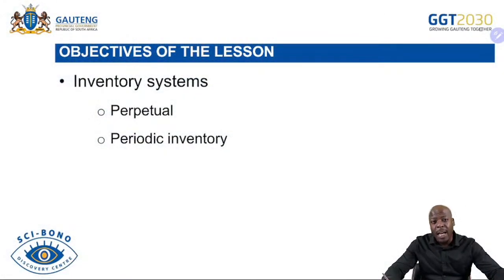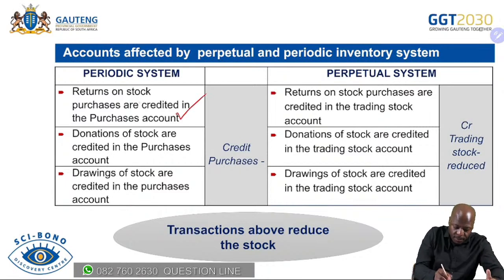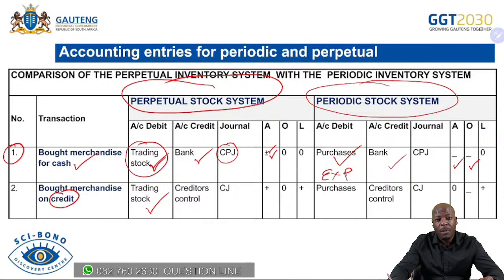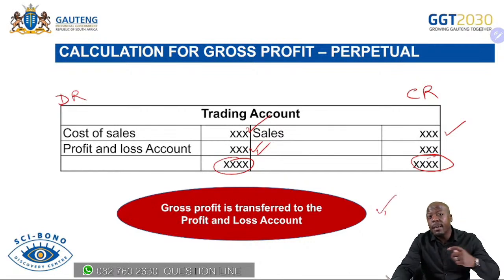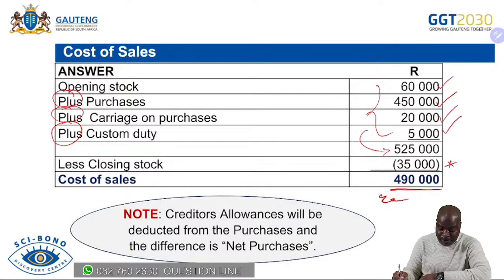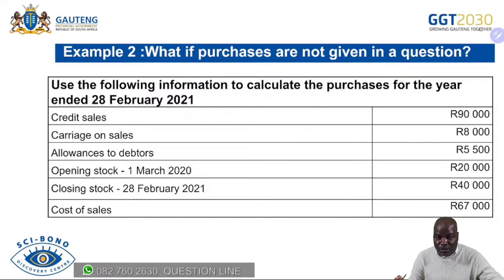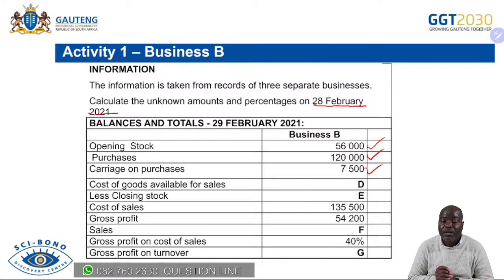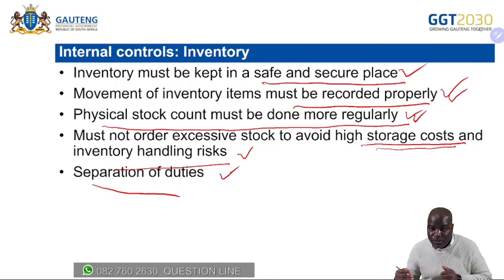ACCOUNTING GRADE 11: REVISION